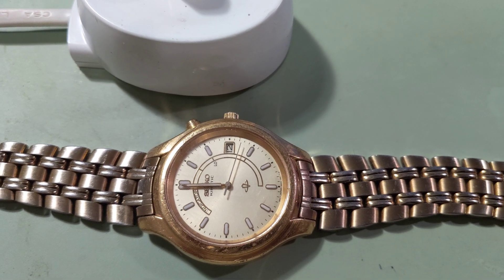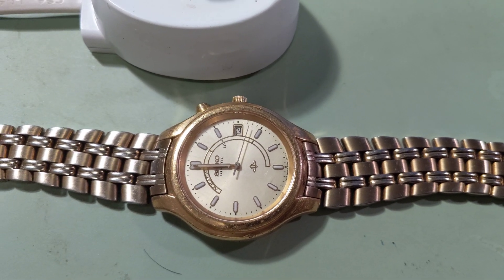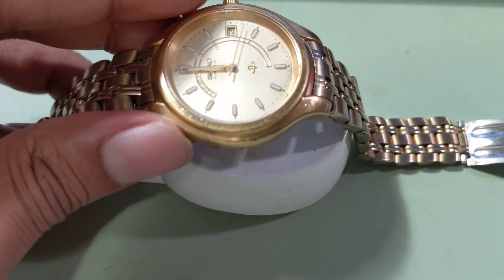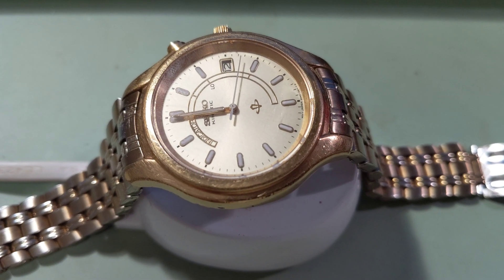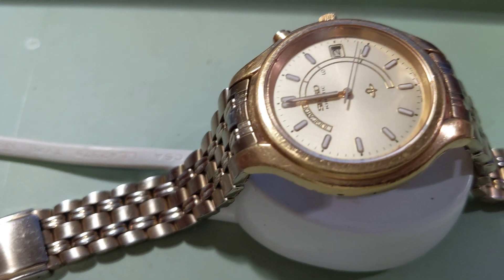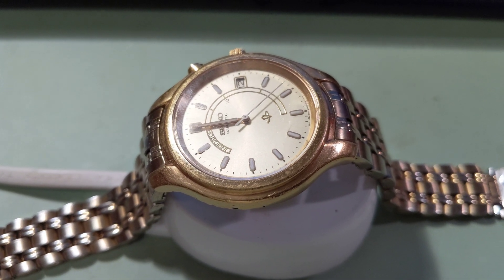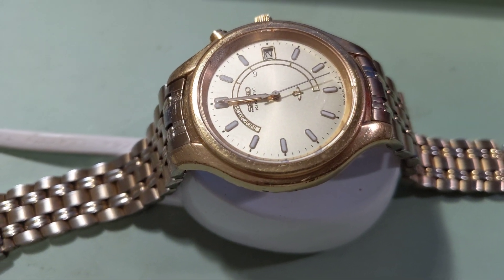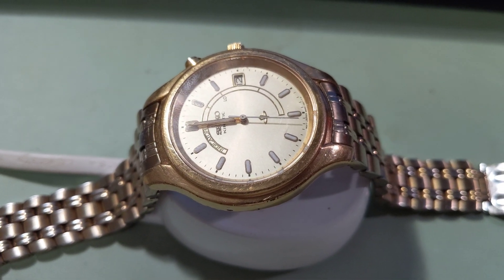Recharging a dead Seiko Kinetic Watch using a Braun toothbrush charger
If your Kinetic has a metal case back, this video shows it can be charged using this method.

A short video of recharging a Seiko Kinetic in real time with no edits.